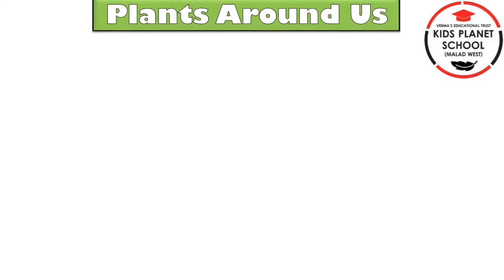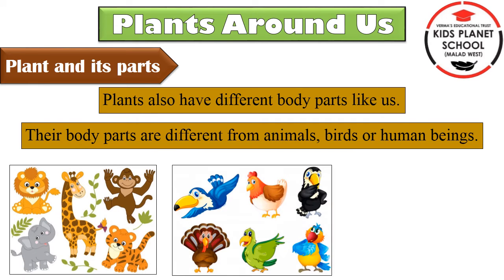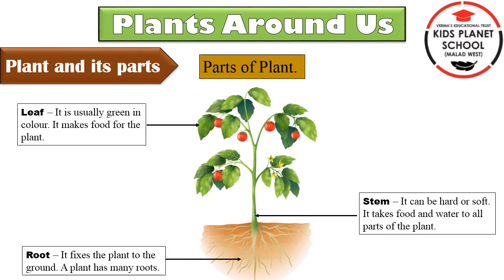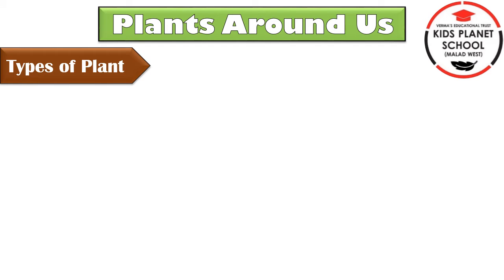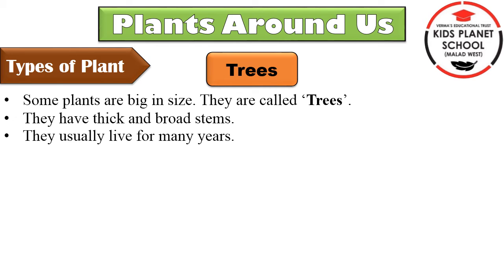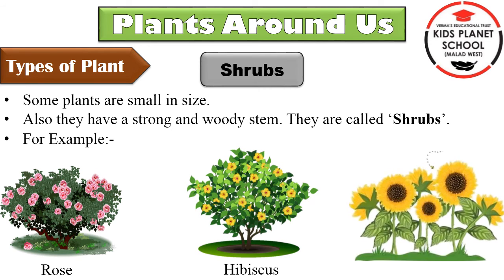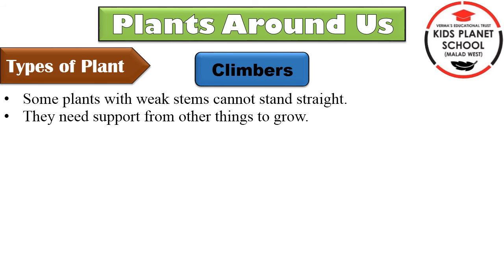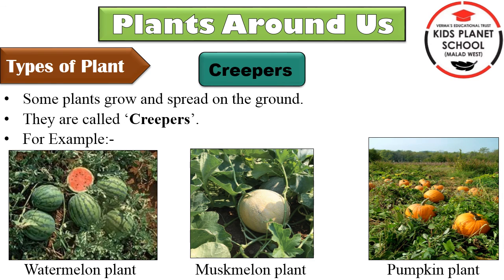2nd/EVS/Plants Around Us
2nd/EVS/Plants Around Us